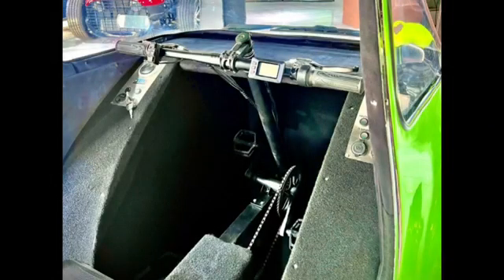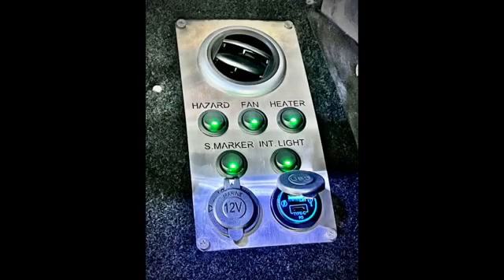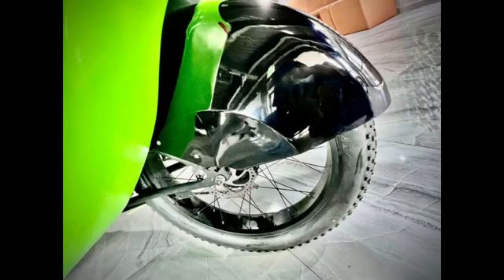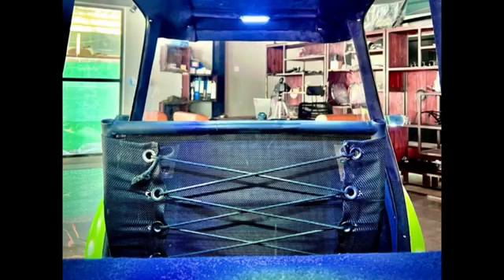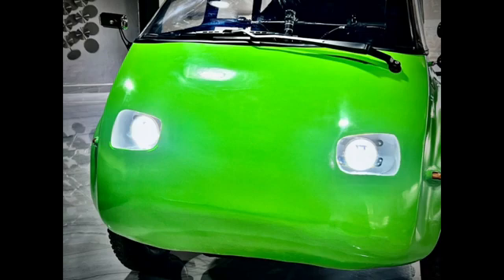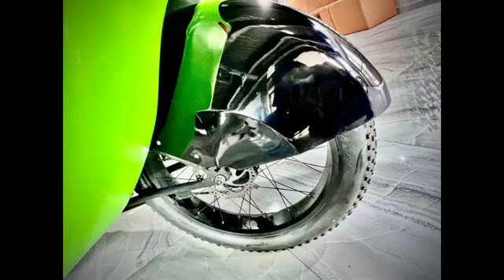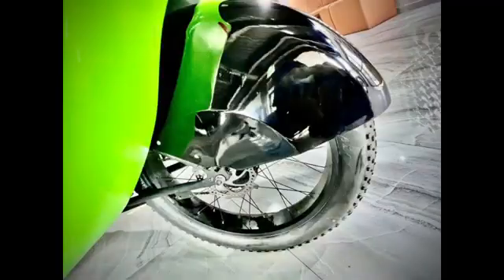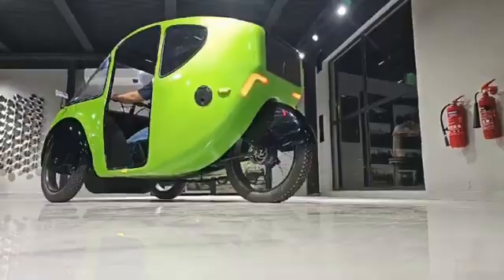PEBL 2.0: The Ultimate Pedal-Electric Velomobile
Are you ready to revolutionize your daily commute? Meet the PEBL 2.0 – a sleek, eco-friendly velomobile that blends the best of a bike and a car!

This upgraded version from BetterBike brings enhanced aerodynamics, improved suspension, and a more comfortable cabin, making every ride smoother and more enjoyable. With a 750W rear hub motor (boostable to 1,500W in off-road mode), a 50-mile range (extendable to 100 miles with a second battery), and an optional solar panel, the PEBL 2.0 is built for both urban streets and adventurous trails.

Standard features include LED lighting, disc brakes, a 7-speed Shimano drivetrain, a windshield wiper, cruise control, and even a powered reverse gear. Plus, you get cargo space and a rear bench seat, making it perfect for both solo riders and small families.

Prices start at $10,750, with deliveries expected this summer! Would you ride the PEBL 2.0?